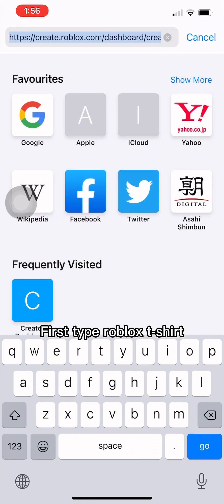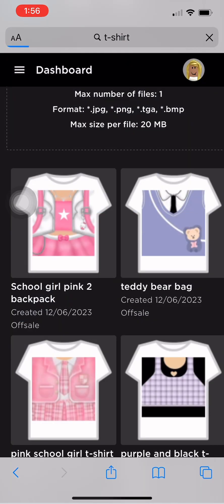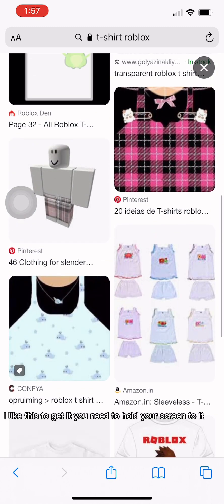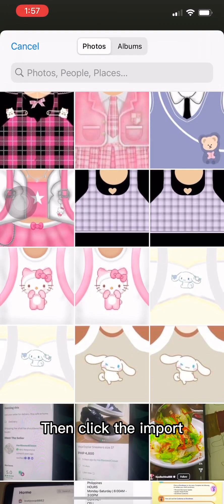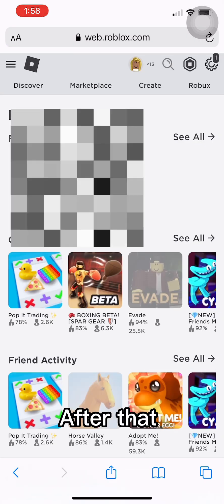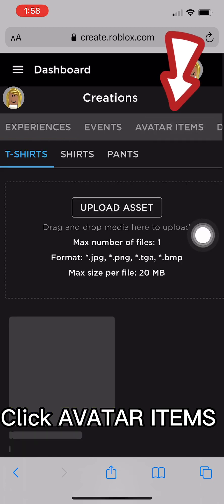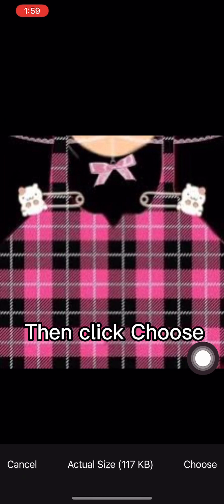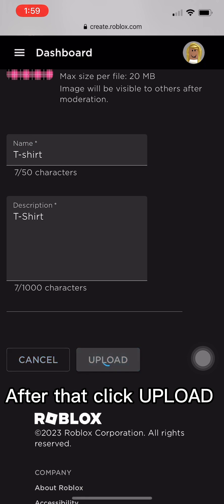How to make an t-shirt